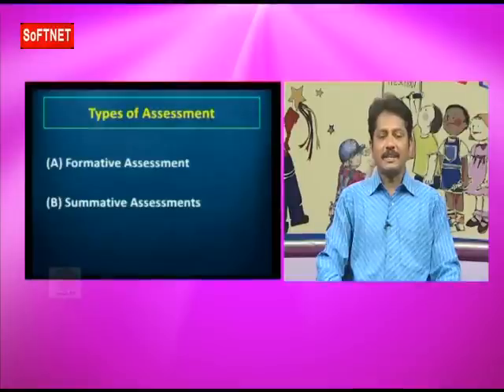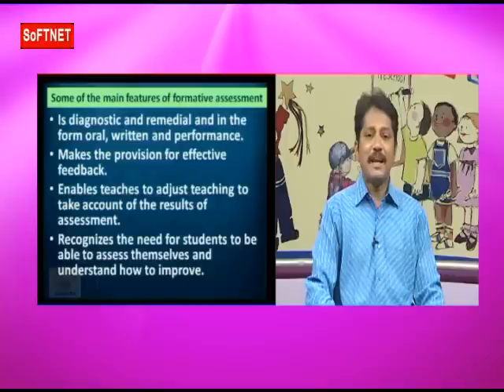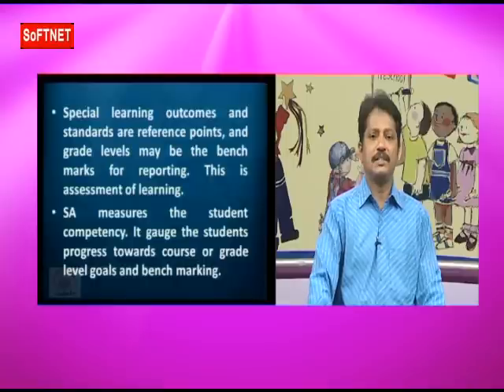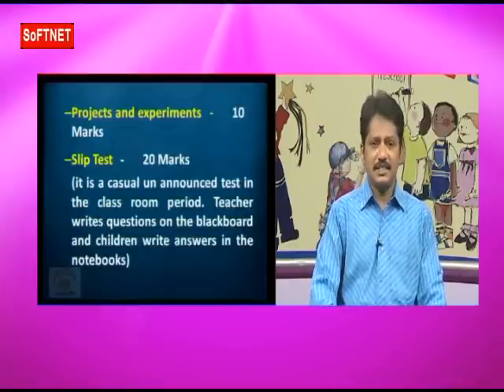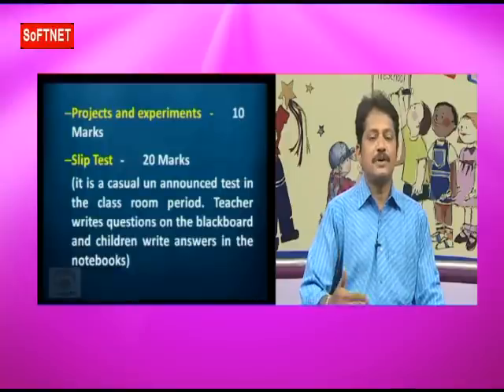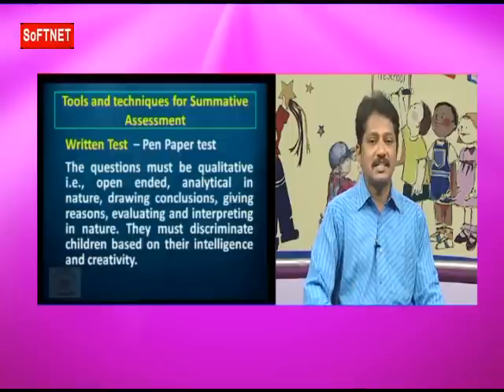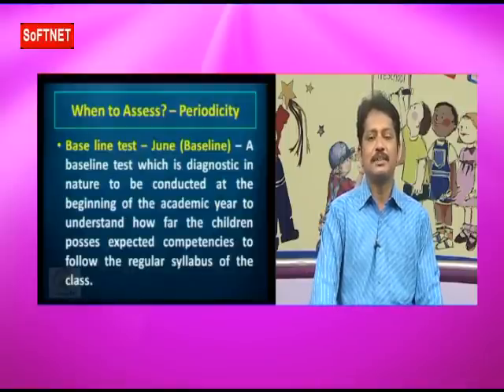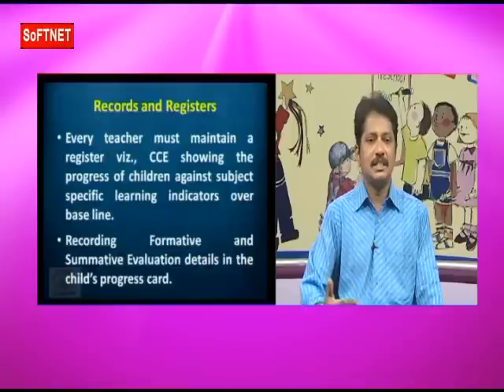GURUKULAM || Mathematics - Pedagogy (Mains) - CCE - P2 || LIVE INTERACTION With Suresh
SoFTNET MANA TV GURUKULA UDYOGA GUIDE Coaching Class on GURUKULAM ||   Mathematics -  Pedagogy (Mains) - CCE - P2  || LIVE INTERACTIVE SESSION With  Suresh